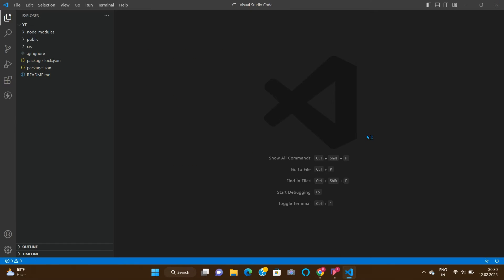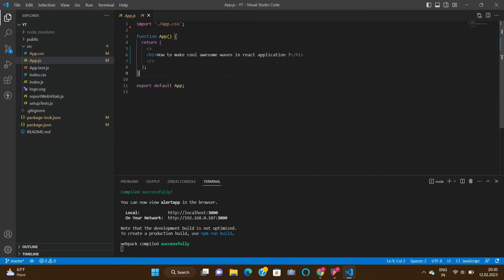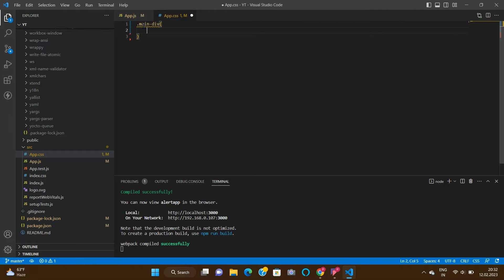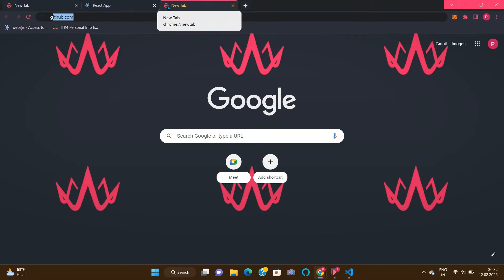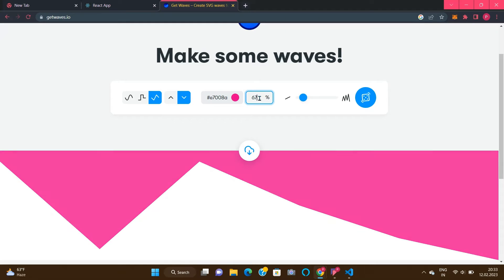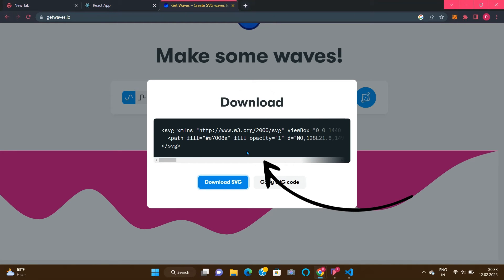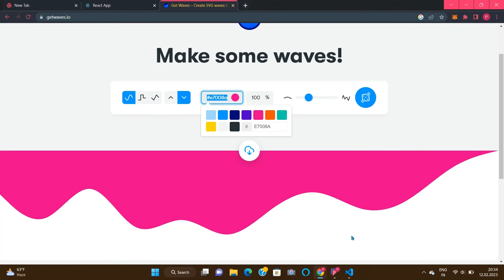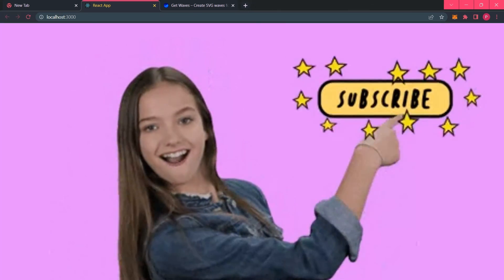how to make Awesome waves like design in React js | Landing page in react (Html,Css)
In this we will see how to add waves like design in react js and in html ,css.
React js landing page tutorial
Landing page in react
Landing page in Html,Css

react js tutorial for beginners , react tips and tricks ,
node js tutorials for beginners
mern stack projects for beginners